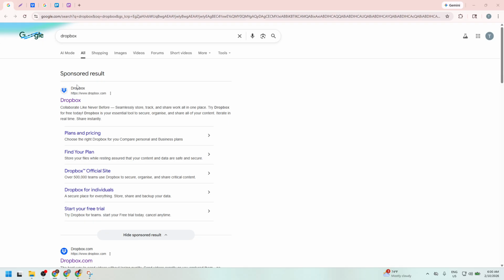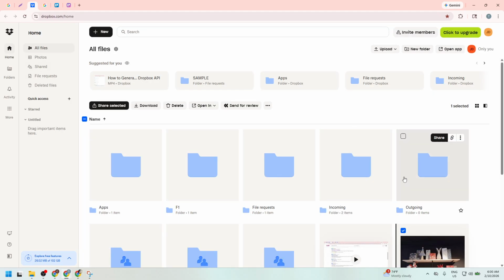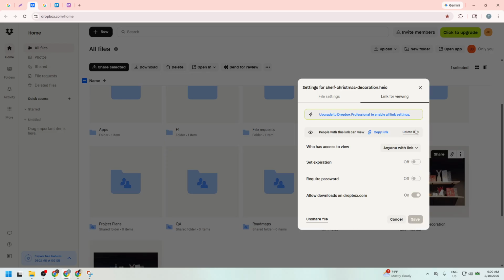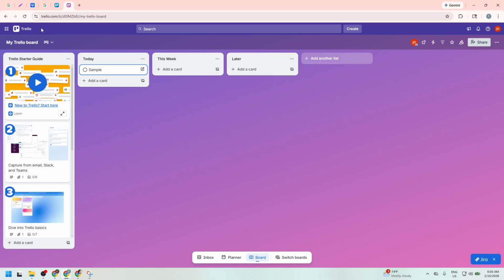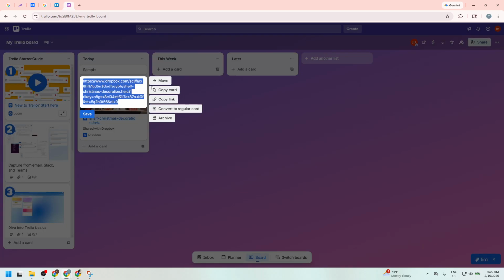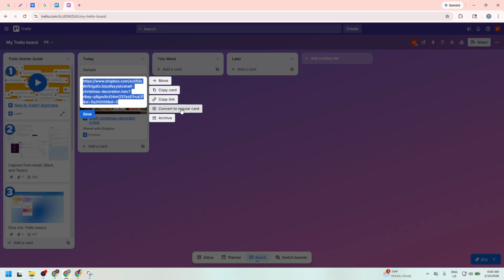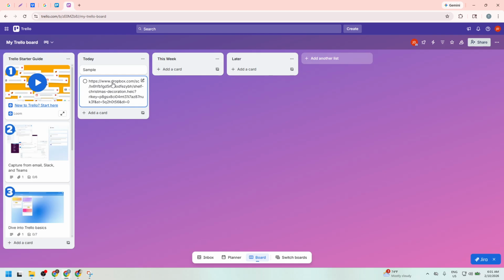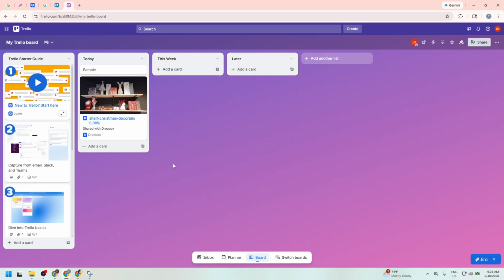How to Connect Dropbox to Trello and Attach Files to Cards [2026 Full Guide]